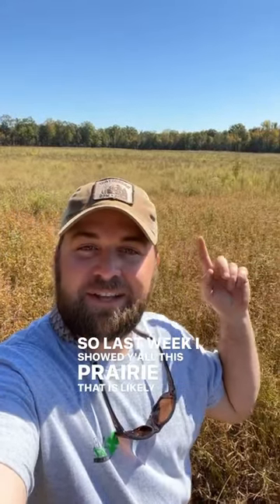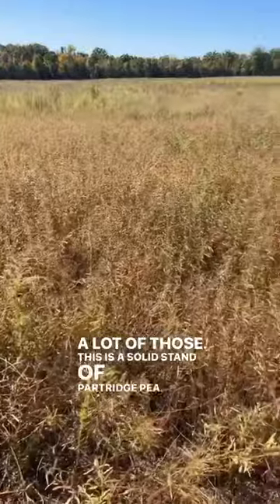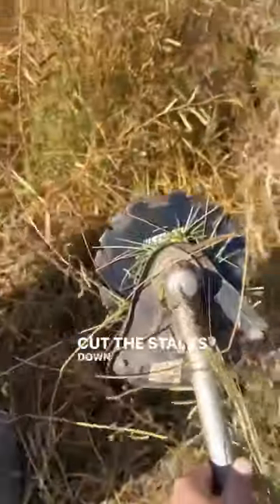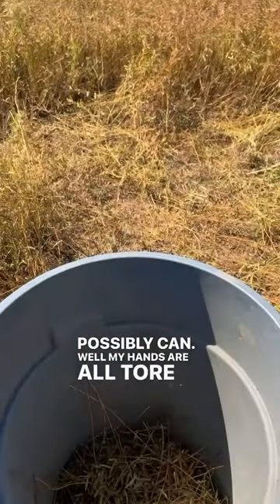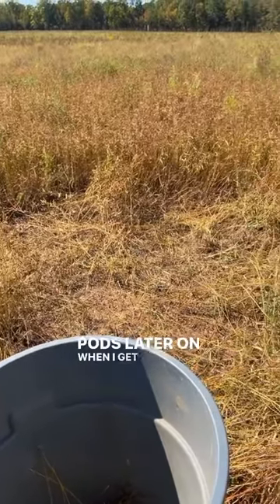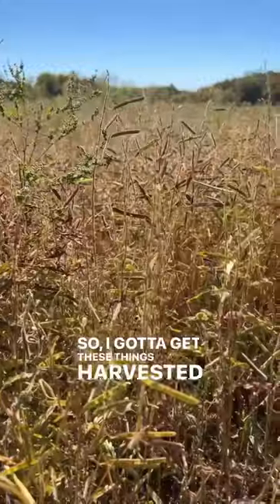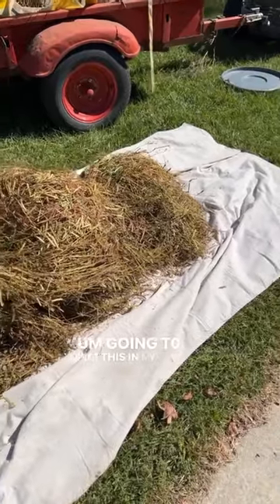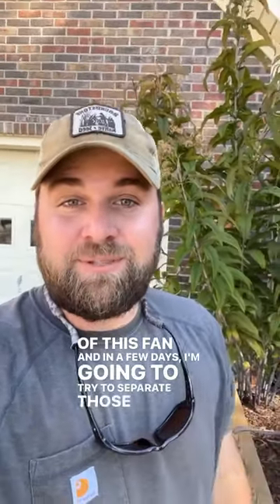Harvesting Partridge Pea